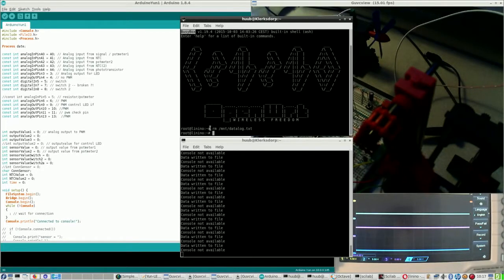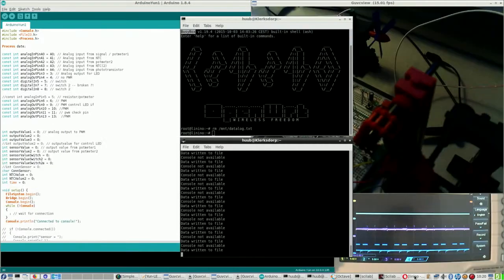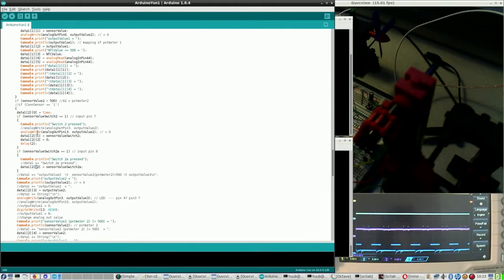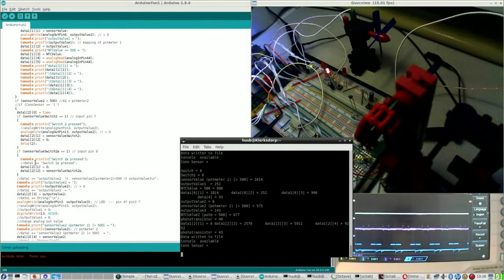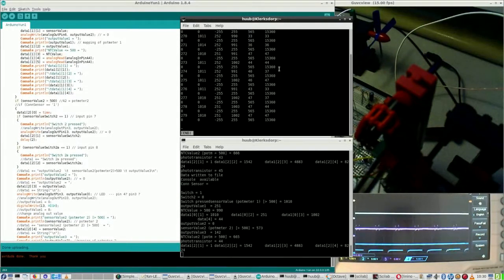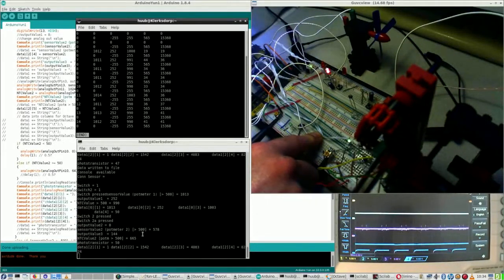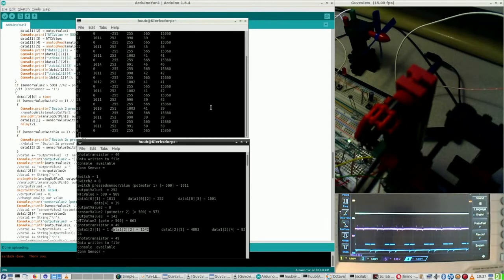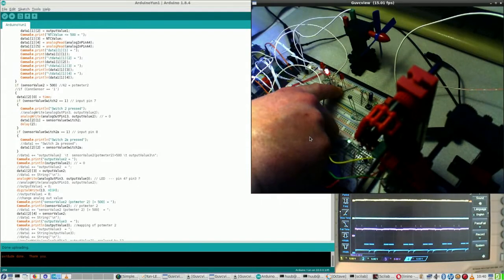Arduino Yun episode 88 : fischertechnik, data, buttons, algorithm, console, oscilloscope, more